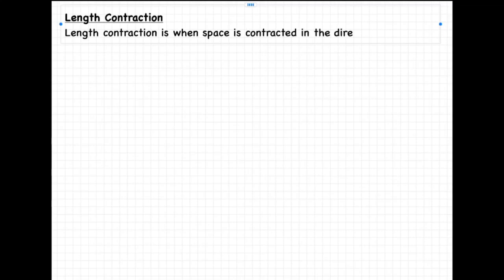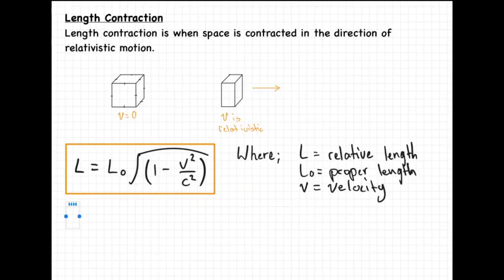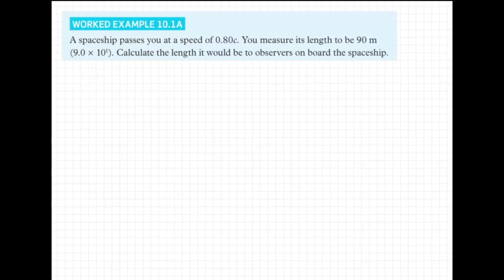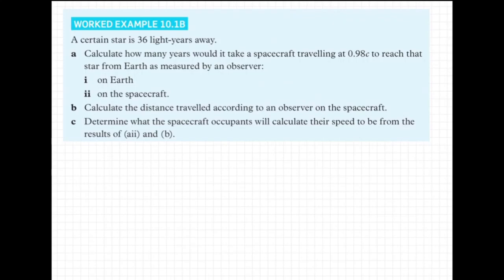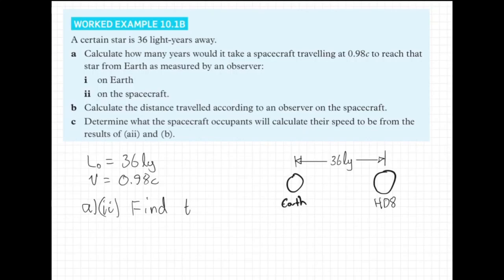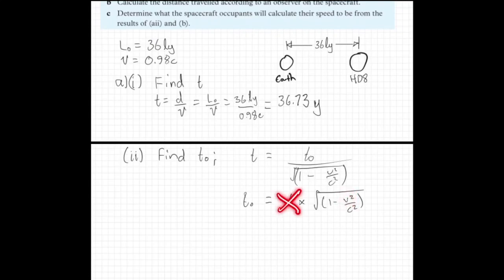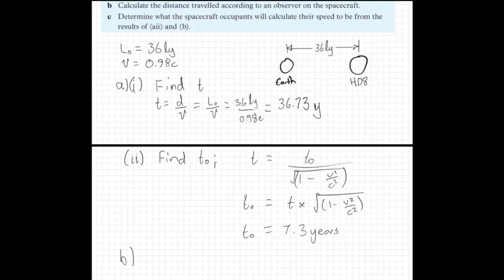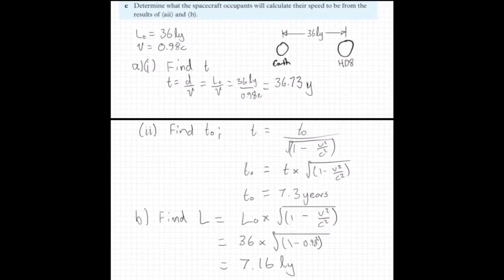Physics Unit 4 - Length Contraction (part I)